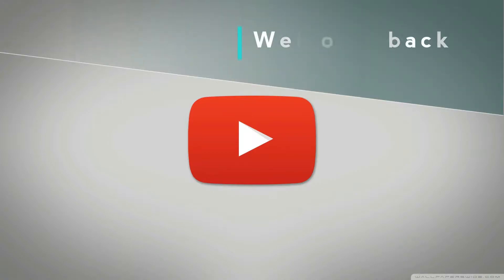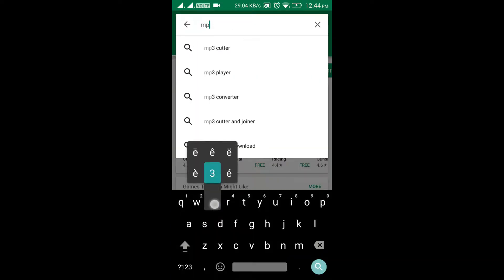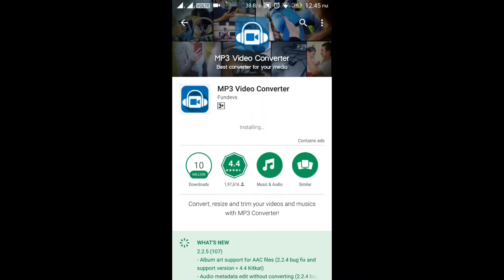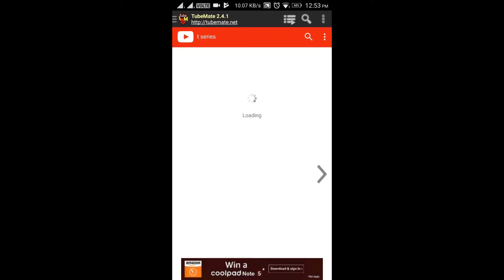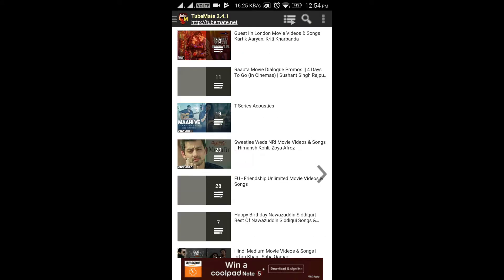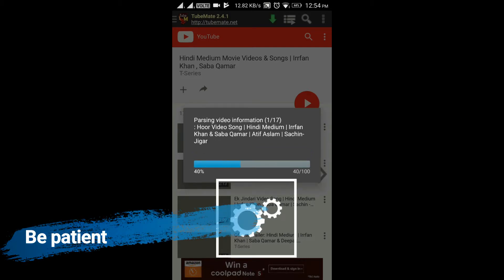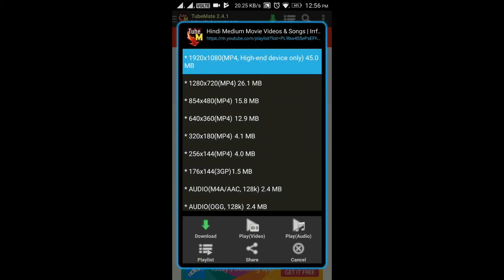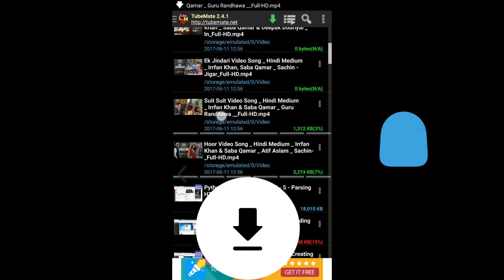Download Full playlist in one-click free..!